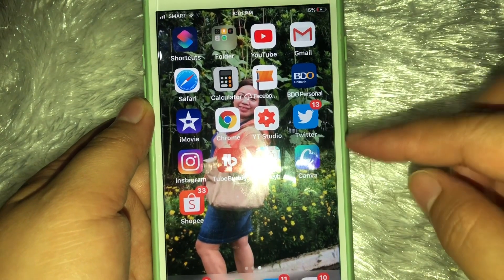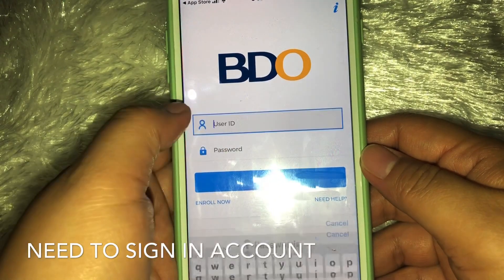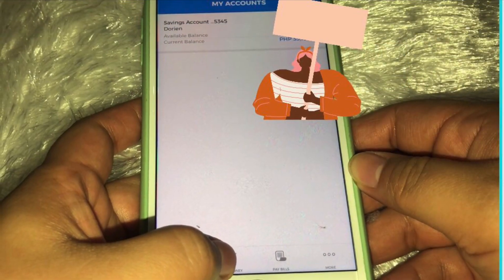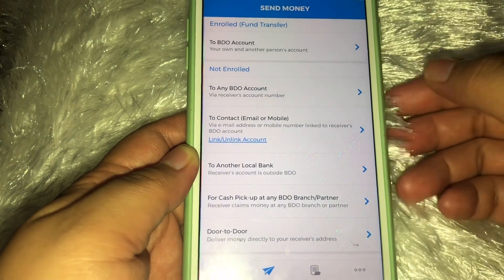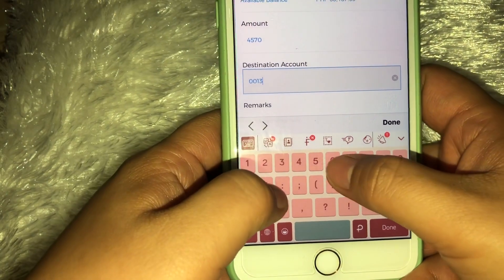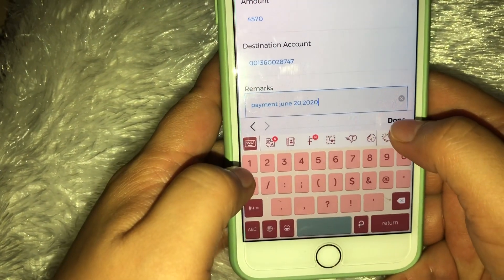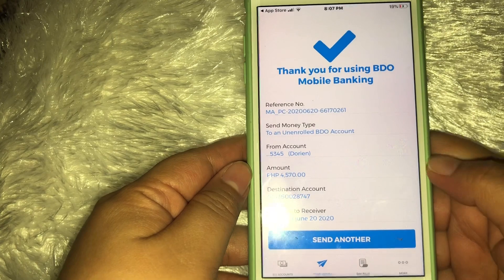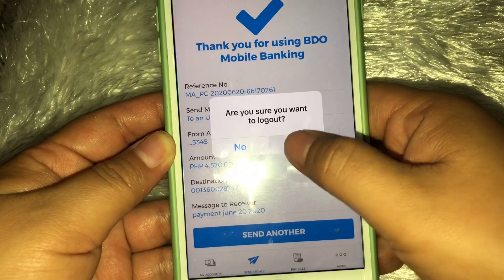Step by step/How to send money through online banking/ mobile online transfer/ Bdo to Bdo